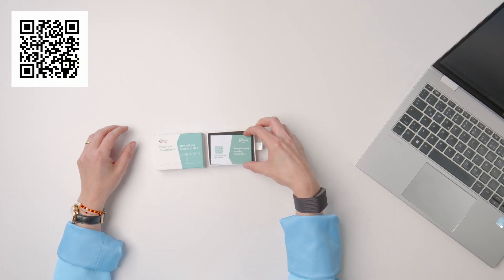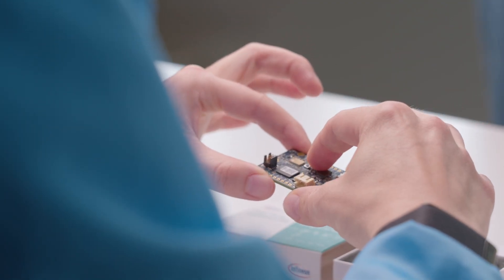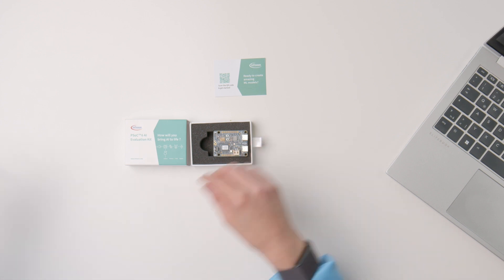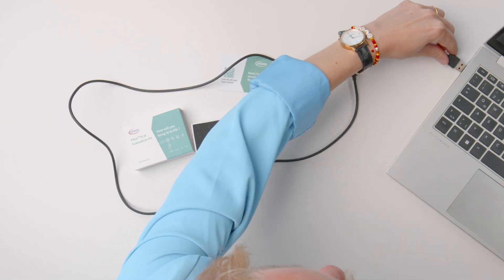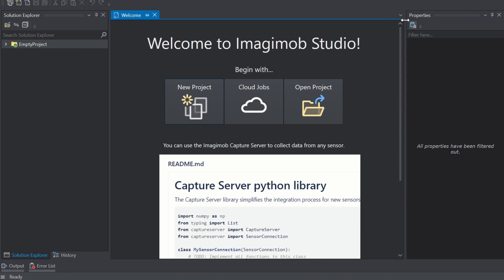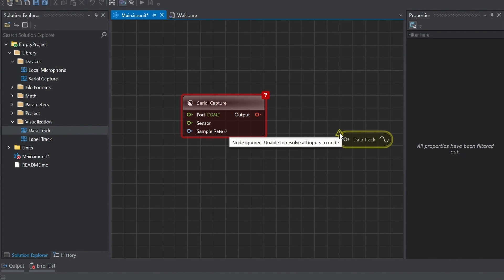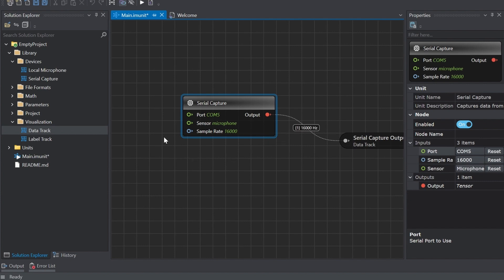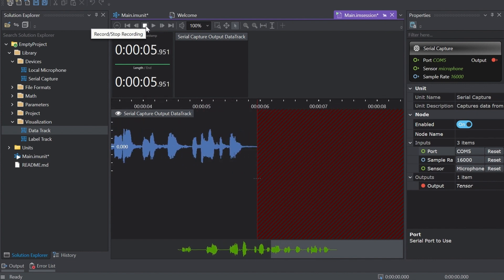Infineon: Unboxing the Infineon PSoC™ 6 Artificial Intelligence Kit!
Getting started with the PSoC™ 6 AI kit is easy! Follow along with these easy steps. Infineon’s PSoC™ 6 Artificial Intelligence Evaluation Kit is your perfect partner for easy prototyping and collecting real-life data to build compelling ML products fast. Being only the size of a cracker, the hardware platform focused on Edge AI enables customers to evaluate Infineon’s Machine Learning platform Imagimob Studio, as well as ready to deploy ML models and other software products.